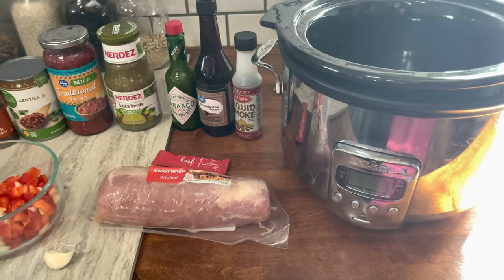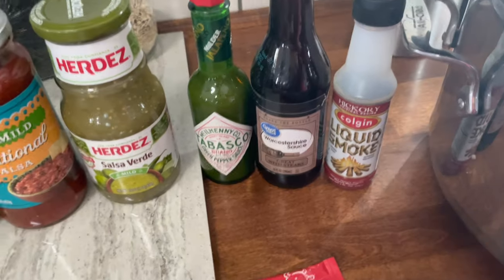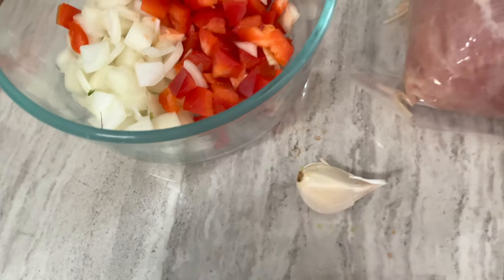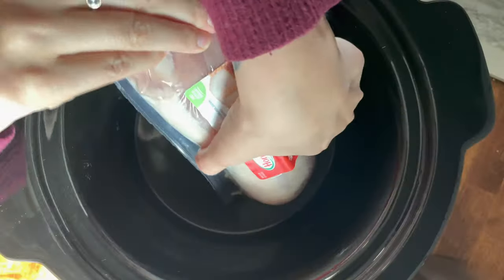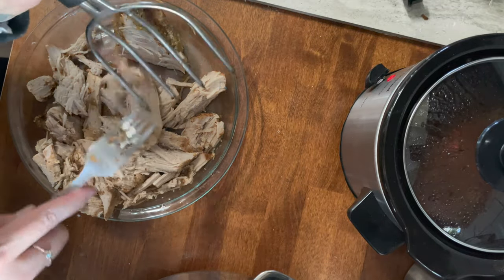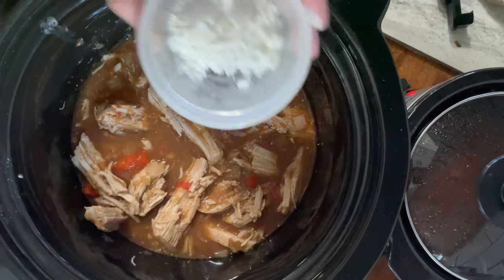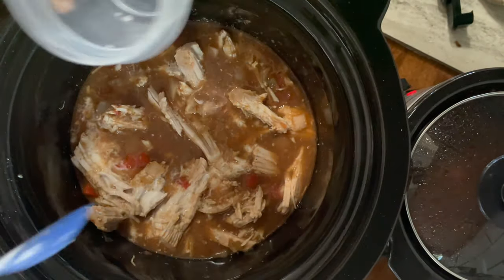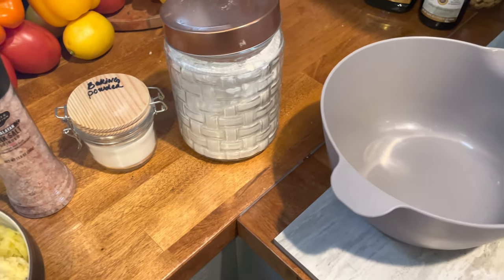WHATS FOR DINNER| HEALTHY MEALS ON A BUDGET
Hey everyone, welcome back and hello if you are new!! Come see what we had for dinner this week, I hope you enjoy! 🥰💕🥰
With love
Mountain Momma

Green Chili:

1 pork loin
1/2 cup bell pepper
1/2 cup onion
2tsp liquid smoke
2tsp Worcestershire
1 cup tomatillo salsa
1/2 cup red salsa
3 cup beef stock
2tbl green tabasco sauce
1 tsp chili powder
1tsp cumin

Cook on low for 7 hours, shred it and forget it(well for another hour you can forget it)

Vegan way: all the same butttt swap pork for lentils, and do not add Worcestershire. Serve over brown rice and enjoy 💕

Pierogis

3 cups flour
2tsp baking powder
8oz warm water
2tsp salt

Mix and allow to rest covered for a half hour

Scoop in mashed potatoes, fold over and pinch edges. Boil water, allow pierogis to float to the too of the surface and fry with olive oil bell pepper and onion

Breakfast for dinner
Avocado toast
Steamed asparagus and zucchini with homemade marinara

Pizza night

Homemade Dough from pierogis
Broccoli
Vegan tenders
Marinara sauce

Cucumber and tomato salad mixed with kens olive oil and vinegar

Sushi night 3 ways

Nori
Rice

Vegan crab roll
Tofu
Cucumber
Old bay
Just mayo
Sriracha

Vegan buffalo tofu
Tofu
Buffalo sauce
Carrot
Green onion

Veggie roll
Carrot
Cucumber
Green onion

Roll, slice and enjoy!!!

Love you all! Thanks for being here 🥰💕🥰

Favorite links:

Zoodle Maker:

My vacuum:

My camera:

Favorite Herbal Tinctures for postpartum:

Red Sweater:

Baby wrap:

Travel system:

Favorite Lip shade:

Cloth Diapers:

With love
Mountain Momma